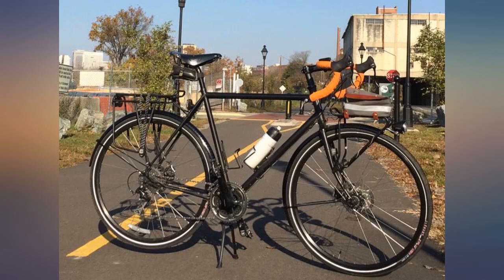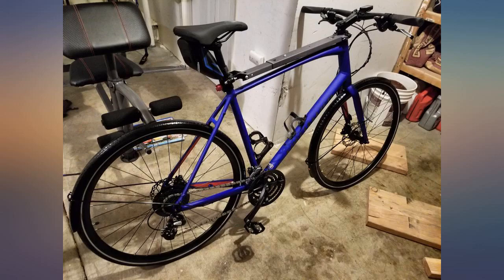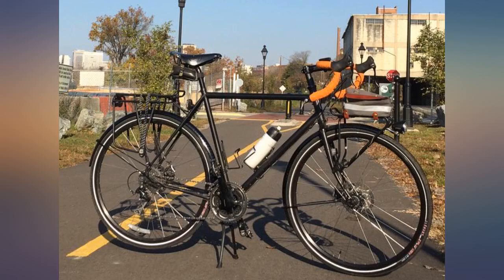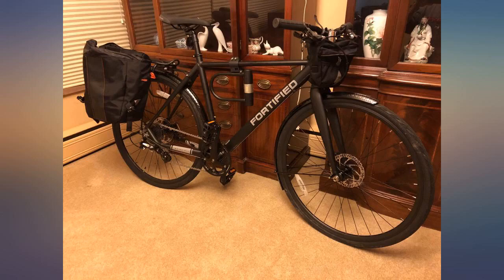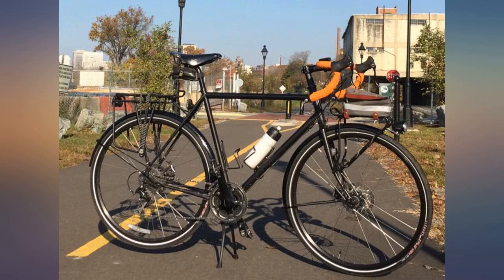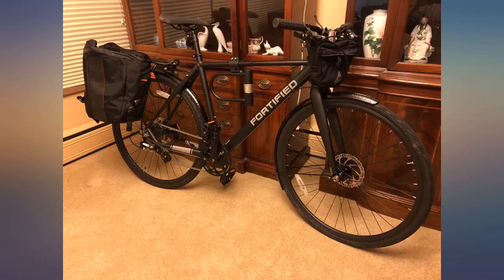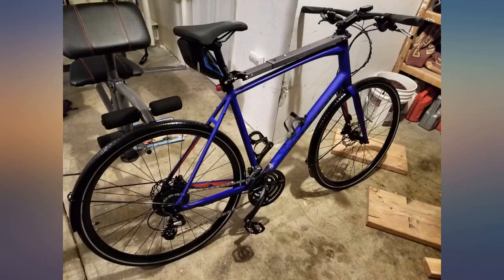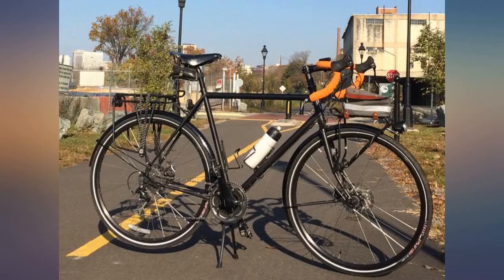Velo Orange 700c Hammered Alloy Black 45mm Fender Set (FE-0062-BLK) review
Velo Orange 700c Hammered Alloy Black 45mm Fender Set (FE-0062-BLK)

Main Features:
- MATERIAL - These fenders are made from aluminum alloy for strength while staying lightweight
- DIMENSIONS: Fenders are 45mm wide, designed for 700c and 27" wheels, and work with tires up to 37mm wide (Rear fender is 120cm long and the front is 90cm long)
- PRE-DRILLED FENDERS: Both come pre-drilled for stays. Front is pre-drilled for a fork crown mount
- HARDWARE KIT INCLUDES: 5mm polished aluminum stays, R-clips and screws, L bracket, reinforcement plates, stay-to-fender closed eyelet bolts, fork crown daruma, sliding bracket, leather washers, installation instructions
- FULL COVERAGE: Velo Orange fenders are designed to be full coverage, which means that you and your bike's drivetrain will stay clean of road muck and grime